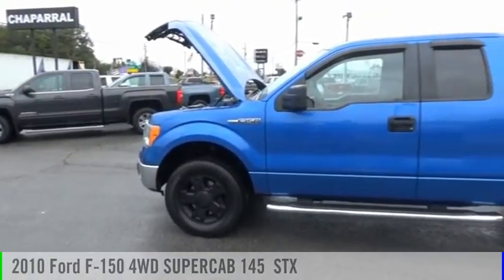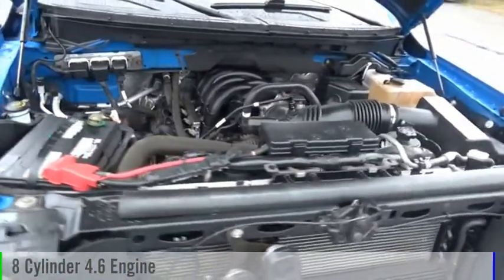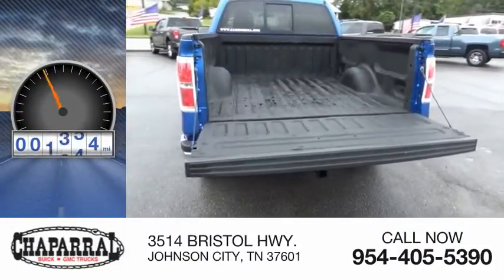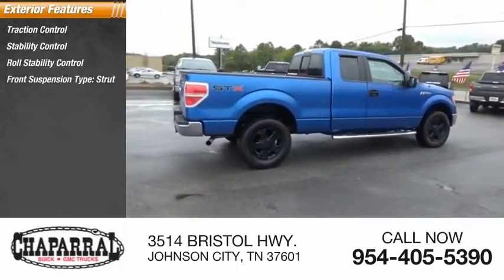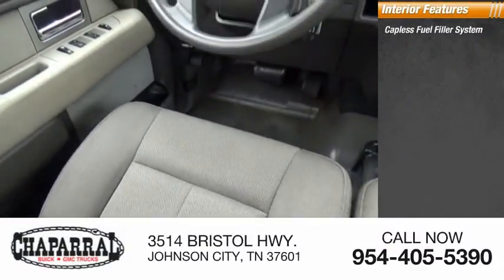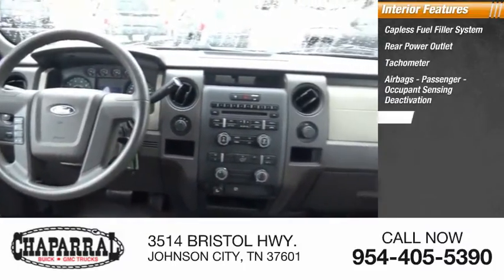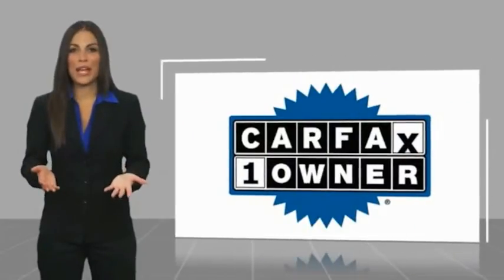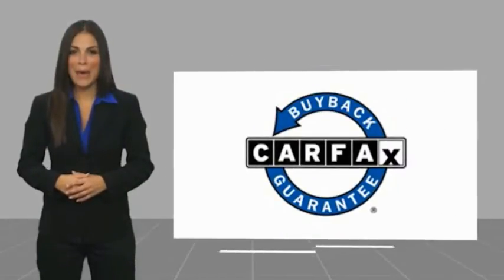2010 Ford F-150 M6027-M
2010 Ford F-150 4WD SUPERCAB 145  STX

CHAPARRAL
3514 BRISTOL HWY.